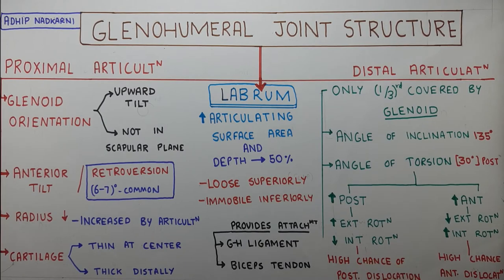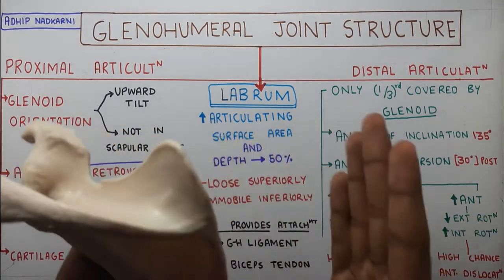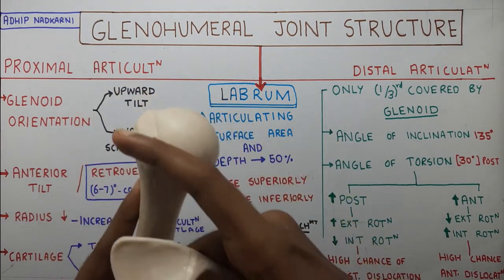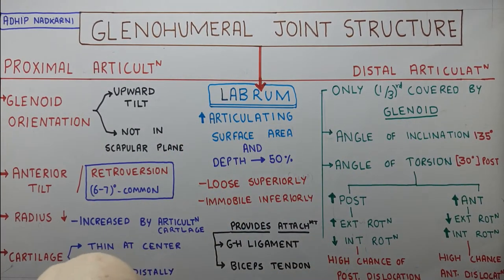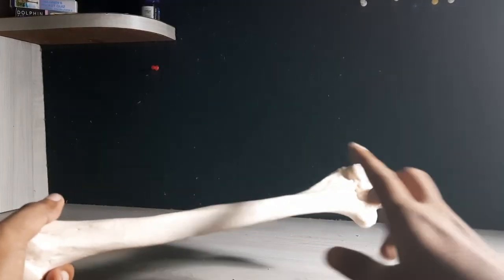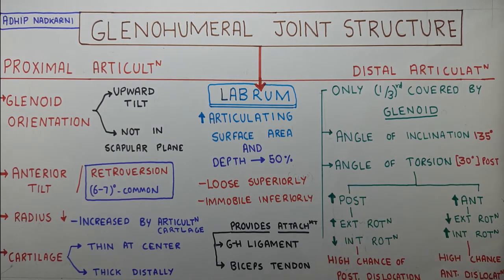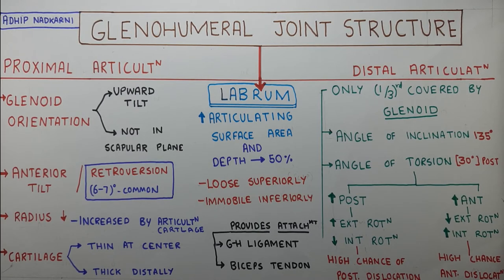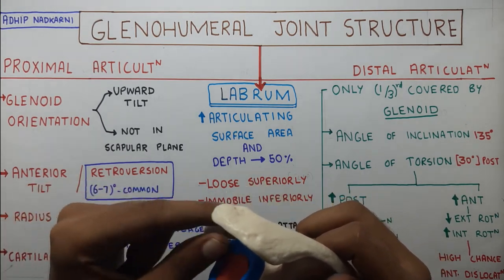GLENO HUMERAL JOINT STRUCTURE (SHOULDER JOINT COMPLEX BIOMECHANICS)Physiotherapy Tutorials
GLENOHUMERAL JOINT STRUCTURE (SHOULDER JOINT COMPLEX BIOMECHANICS)Physiotherapy Tutorial

summary of the video with the time for reference:
1.Proximal articulating surface  1:15
  -upwardly tilted
   -retroversion/anterior tilt
    -It has a small radius which is increased by articular cartilage ehich is thin at the center and thick at periphery

2.Distal articulatioN 2:56
   -head of humerus
   -only 1/3rd surface area is covered
    -Angle of inclination -135 degree
    -Angle of torsion -30 degree
     -Higher anterior torsion means high chances of anterior dislocation
    -Higher posterior torsion means high chances of posterior dislocation

3. Labrum 5:45
 -Increases in surface area
 -Increase in depth of socket
 -loose superiorly near biceps attachment where SLAP injury that is                       superior labrum anterior posterior takes place.

biomechanicsofshoulderjointinhindi shoulderjointanatomyand biomechanics#shoulder jointcomplexbiomechanics#shouldercomplex biomechanics#biomechanicsofshoulderjoint#biomechanicsofshoulderjointppt